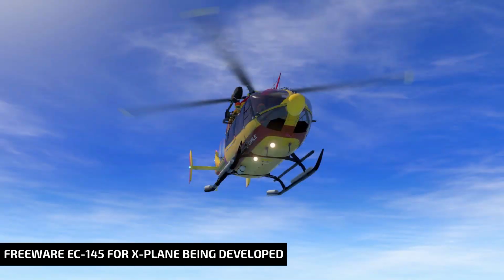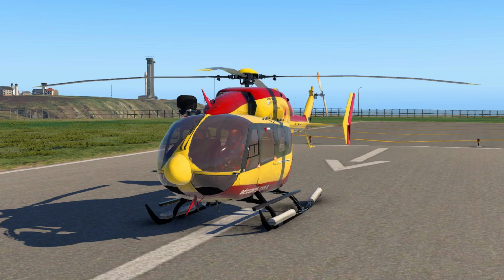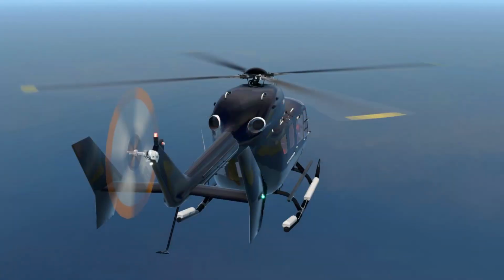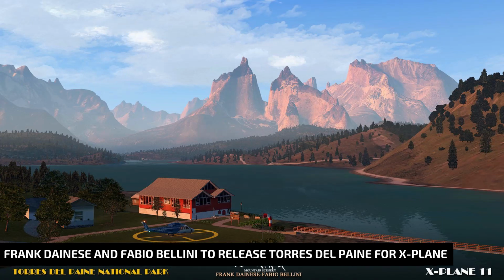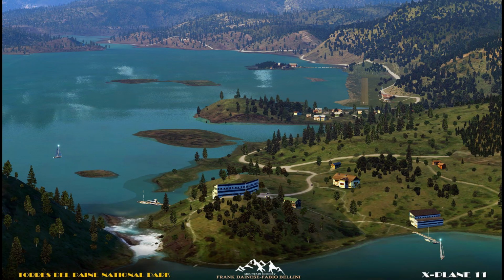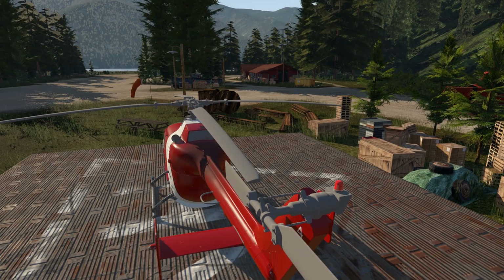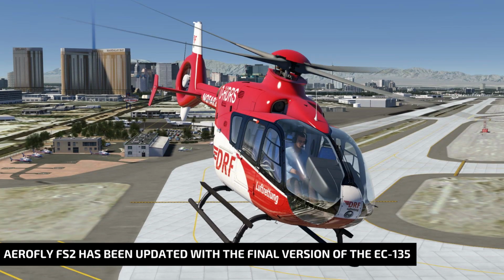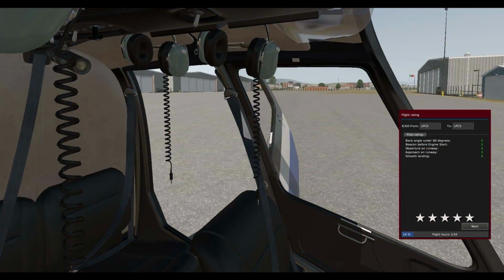Freeware EC-145 for X-Plane is being developed - Weekly FlyBy 65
Content of this episode:

00:00 - Intro

00:38 - Freeware EC-145 for X-Plane being developed

02:39 - Frank Dainese and Fabio Bellini to release Torres del Paine for X-Plane

03:46 - Progress on the JRX Bo-105 for X-Plane

04:22 - Aerofly FS2 has been updated with the final version of the EC-135

05:00 - X-CPL Pilot now offers a free demo